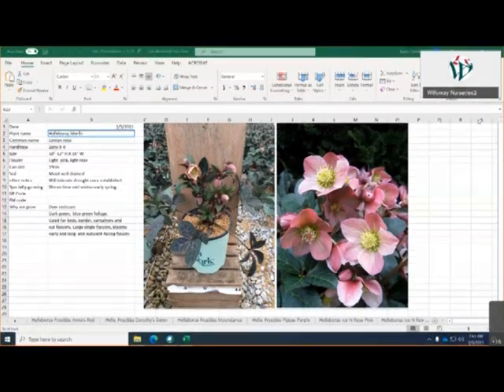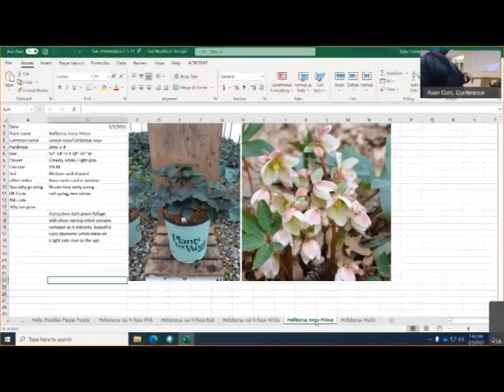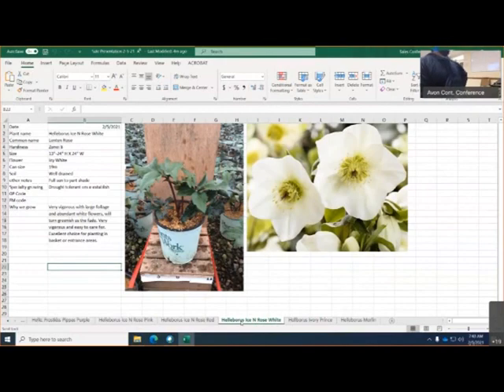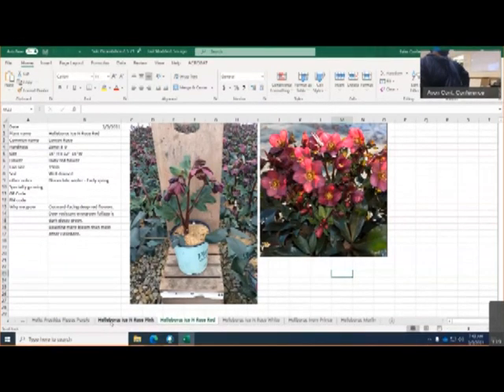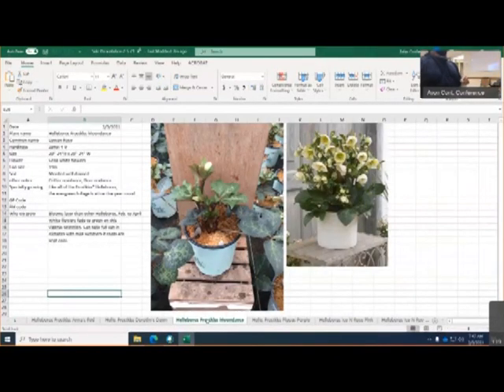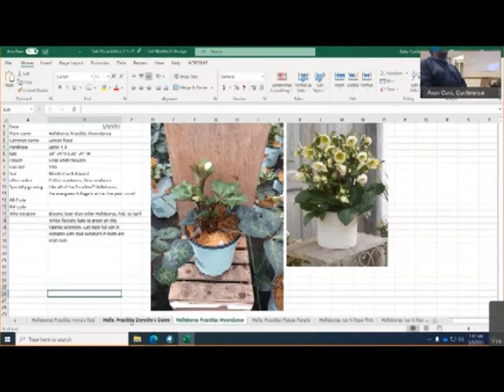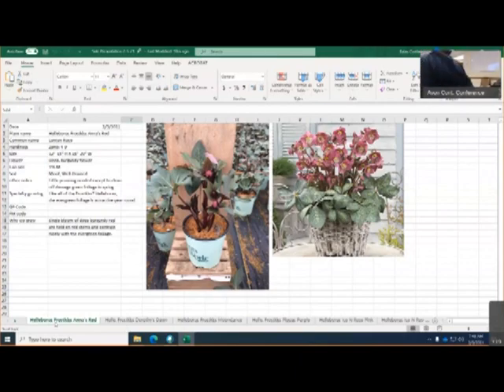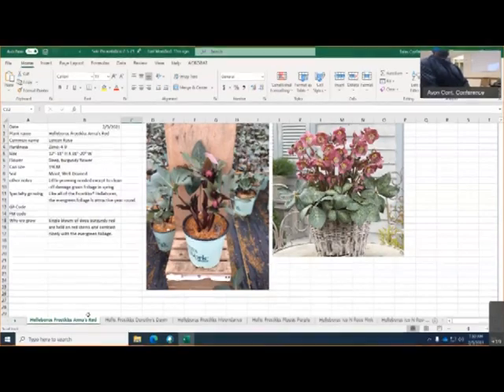2 5 21 Willoway Avon Growers Tips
What perennial plant can you get in early for color?  This week we are looking at a great choice!  Interested?  Listen in and see if you have them on order.